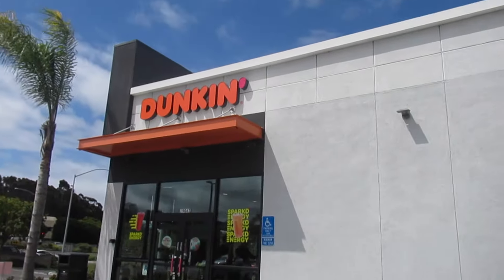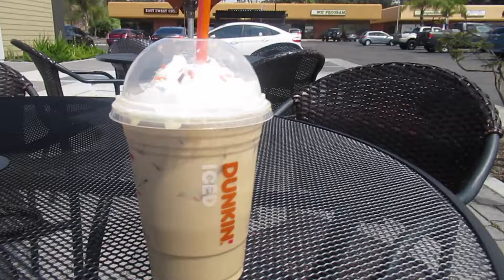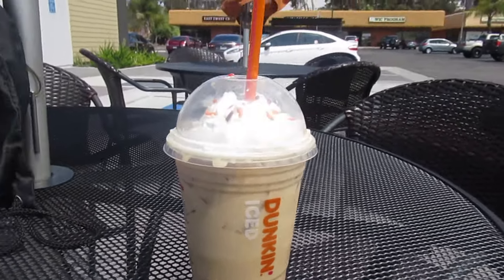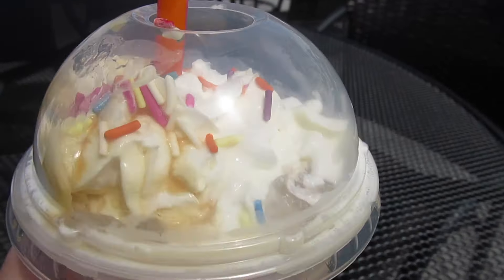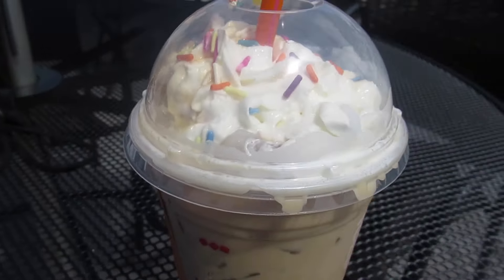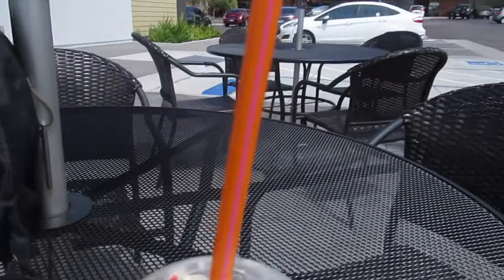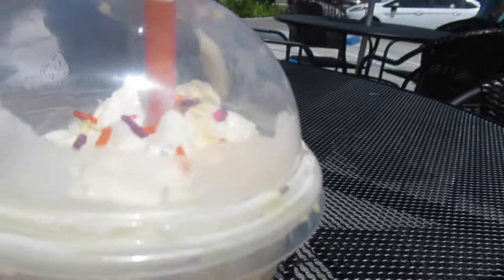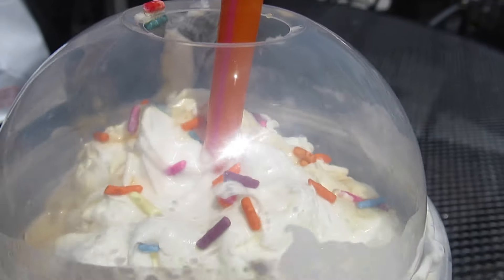Dunkin Vanilla Frosted Donut Iced signature latte review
this drink was very good with fun rainbow sprinkles and the taste was good.